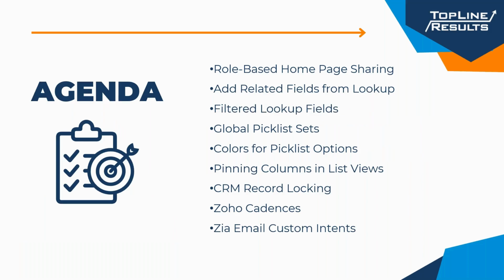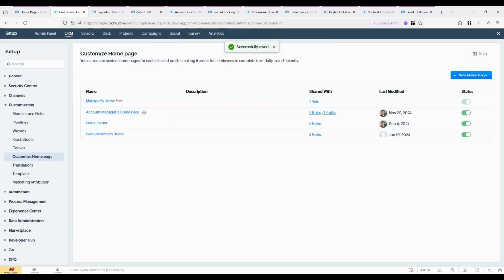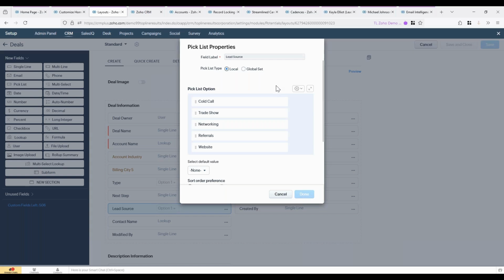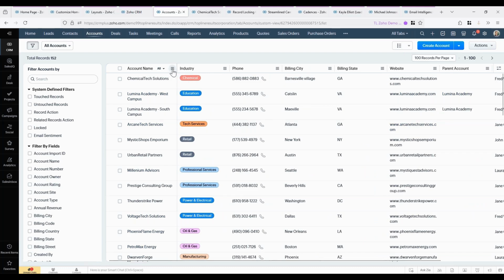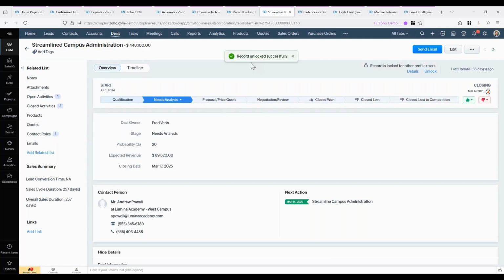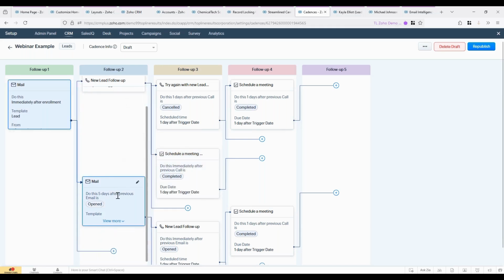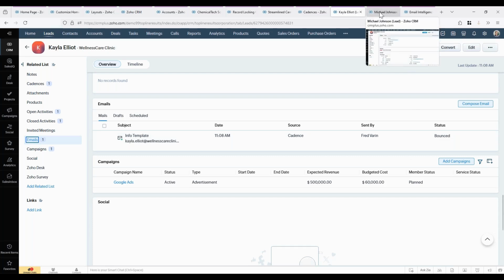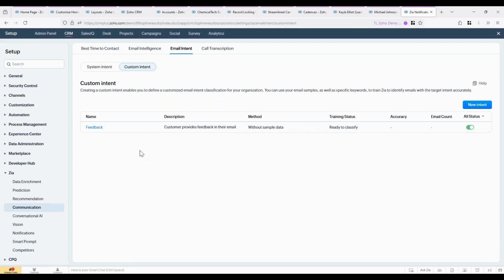New Features of Zoho CRM to Close Out 2024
Discover the latest and greatest from Zoho CRM to streamline your business with our technical expert, Grayson Luce.

In this video, we covers:
-Role-Based Home Page Sharing
-Add Related Fields from Lookup
-Filtered Lookup Fields
-Global Picklist Sets
-Colors for Picklist Options
-Pinning Columns in List Views
-CRM Record Locking
-Zoho Cadences
-Zia Email Custom Intents

Whether you're new to Zoho CRM or a seasoned user, this session will provide actionable insights to help you get the most out of your CRM system.

Want to stay updated on future webinars?
Check out our webinar page to register for upcoming webinars or watch past webinars